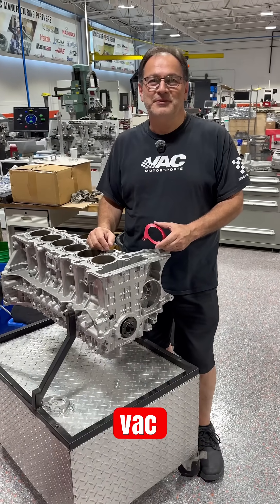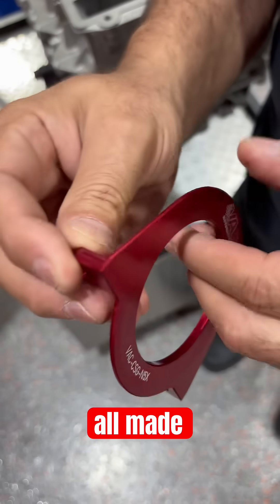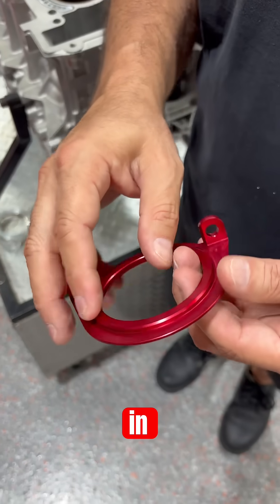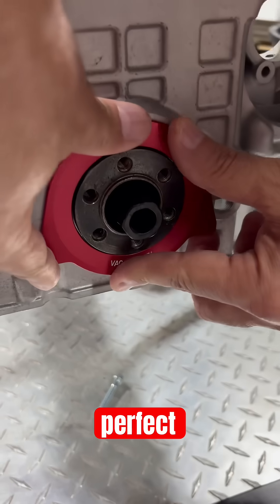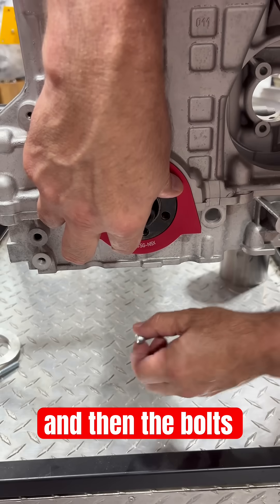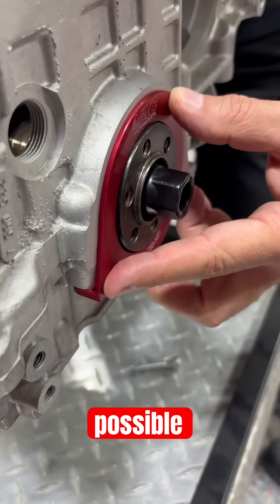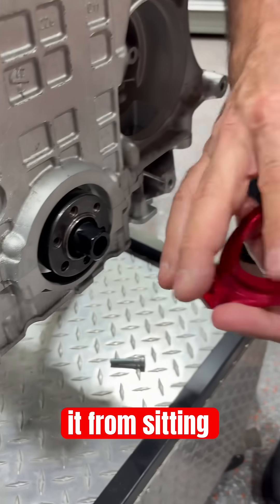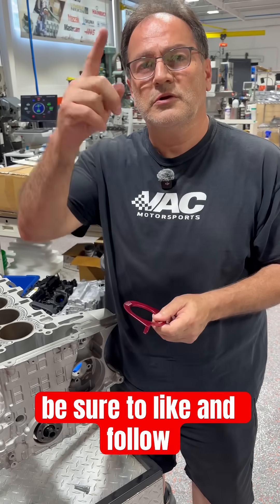BMW N52/N54/N55/S55 Engine Saver! 🔥 Stop Catastrophic Failure with VAC’s Crank Seal Guard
Protect your BMW N52, N54, N55, and S55 from catastrophic failure with the VAC Motorsports Crank Seal Guard! 🛡️
If your serpentine or accessory belt fails, it can get sucked past the crank seal into the oil pan, clogging your oil pickup and starving your engine of oil. That means plummeting pressure and potentially catastrophic engine failure. Our precision-engineered Crank Seal Guard is your first line of defense.

🔑 Key Features:
✅ Aerospace-grade durability – CNC-machined from 6061-T6 billet aluminum
✅ Precision-fit design – self-locating for perfect alignment and tight clearances
✅ Proven protection – keeps belt debris OUT of your oiling system
✅ Proudly American-made – manufactured in-house at VAC Motorsports

Whether you daily drive, track, or chase big boost, this is one small upgrade that can save your entire build. Don’t risk it—protect your engine’s core and your wallet. 💰